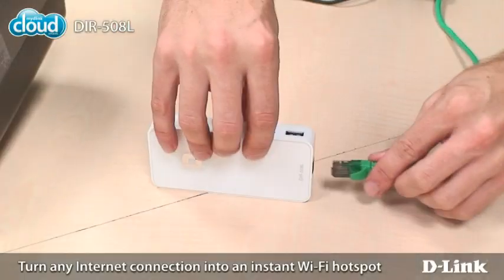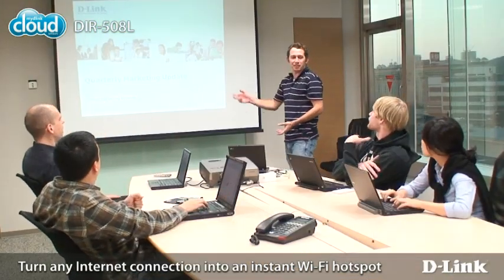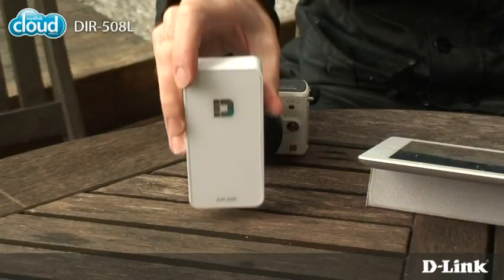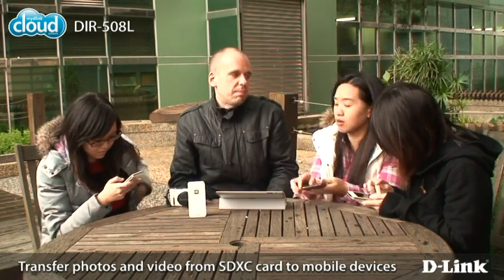D-Link DIR-508L SharePort Go II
Connect and charge your mobile devices anytime, anywhere with D-Link's DIR-508L SharePort Go II. The built-in high-capacity battery lets you use it on-the-go, and charges your mobile devices so you can always keep moving.